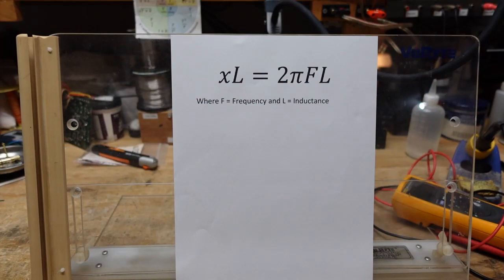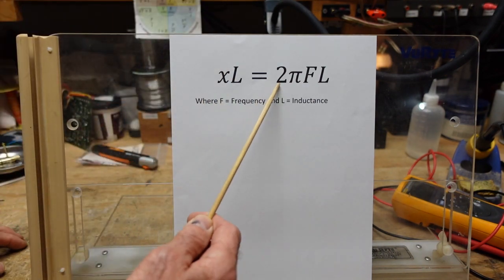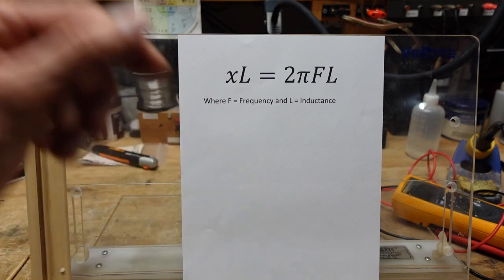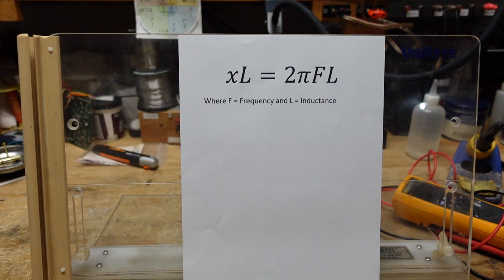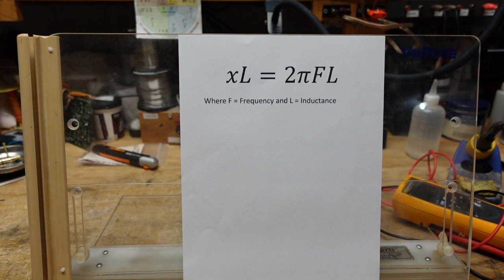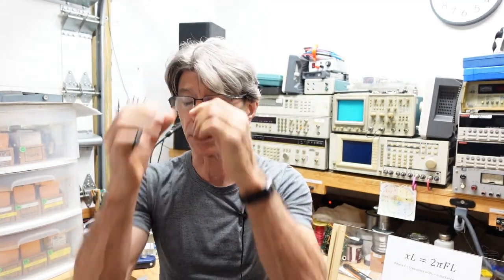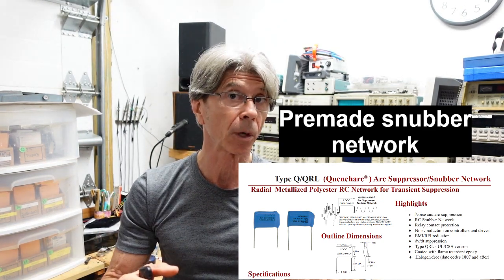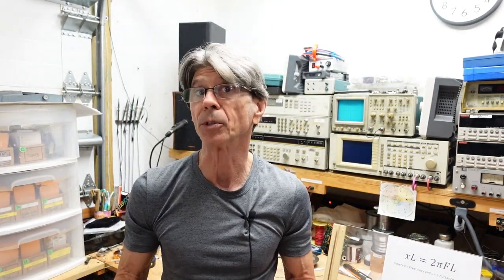Basic Electronics for the Technician Part 6 - Inductors and Transformers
This video explains the properties of inductors and how they are used in various other devices.